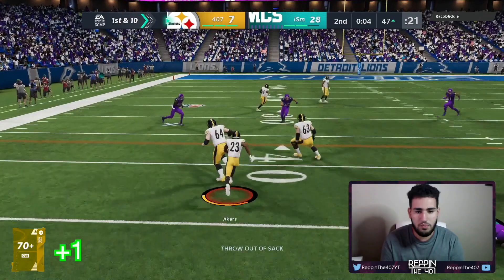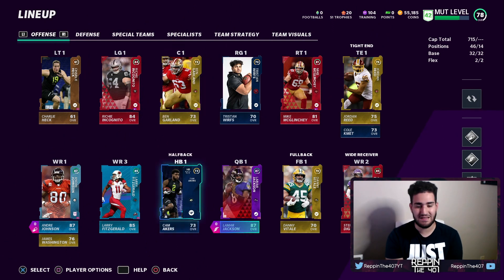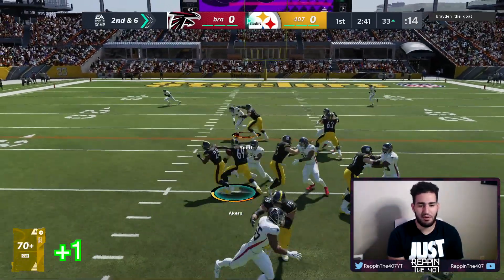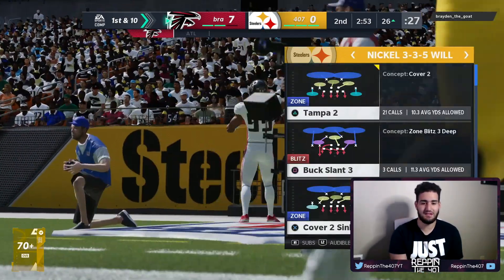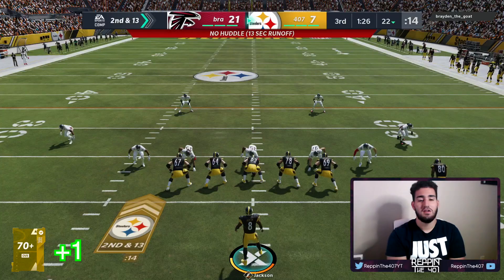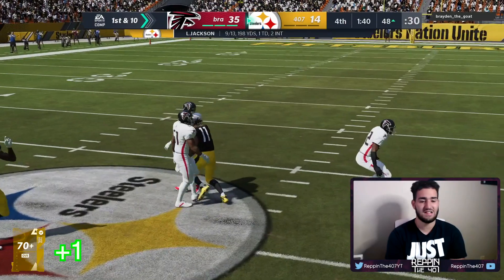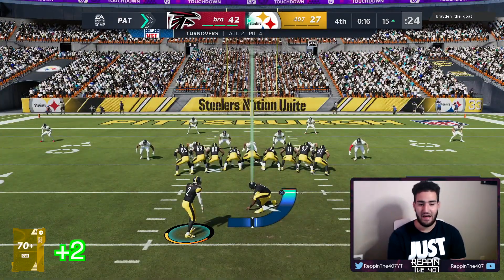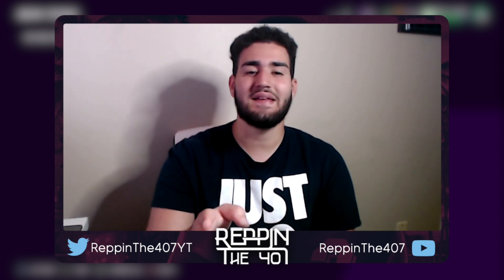I NEED YOUR GUYS HELP!!! Madden 21 Pack and Play Ep. 6